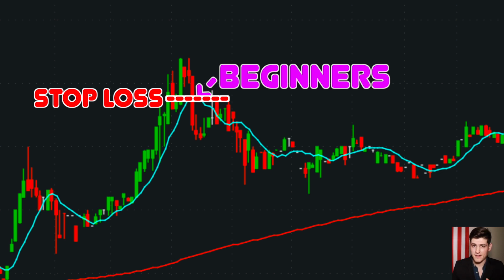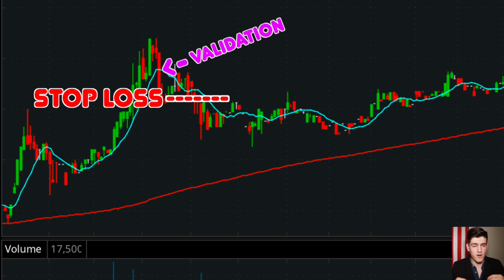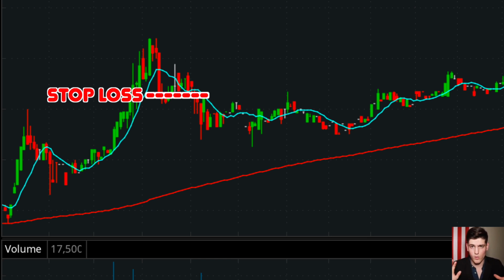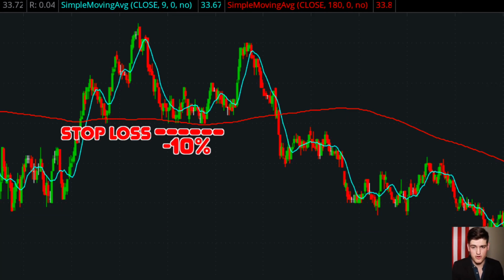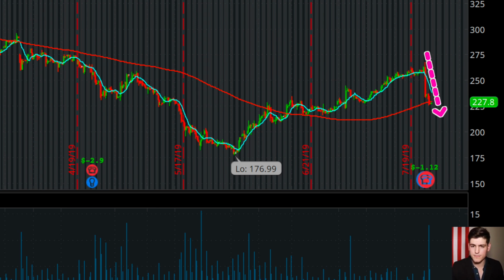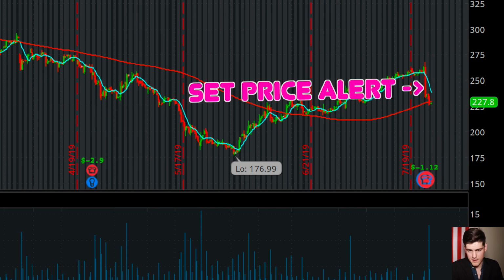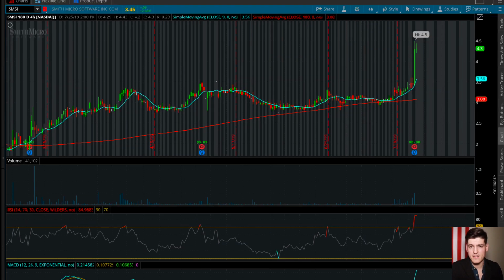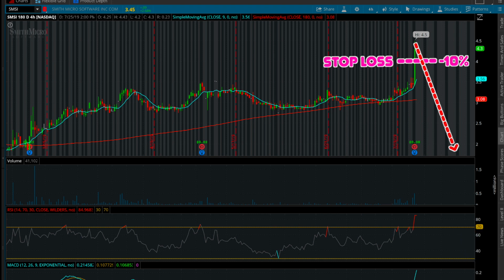3 Trailing Stop Loss Hacks 💡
Charlie introduces his top three favorite trailing stop loss hacks. He also goes into examples on how to use them and how to adjust them. This is perfect for both day traders and swing traders within the Stock Market.

(Must Use Link For Free Stock)

Extended Keywords: ZipTrader, ThinkorSwim Scanning